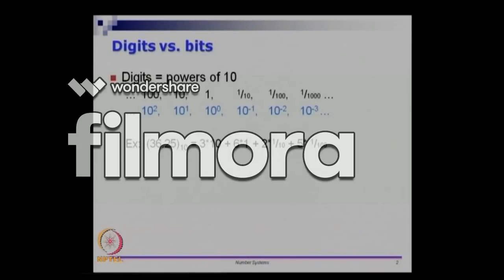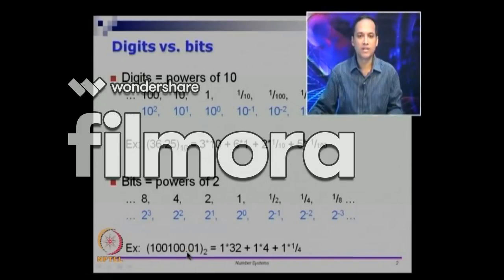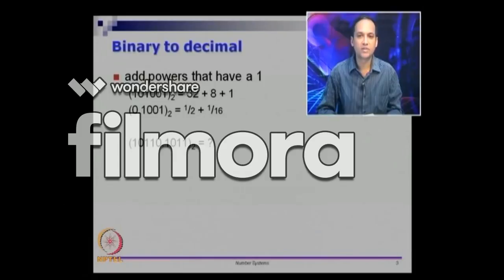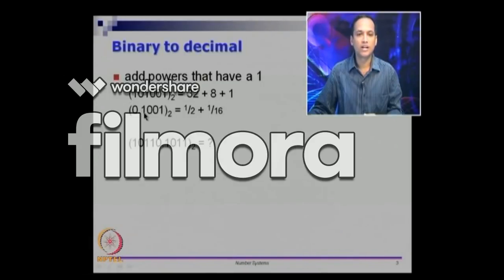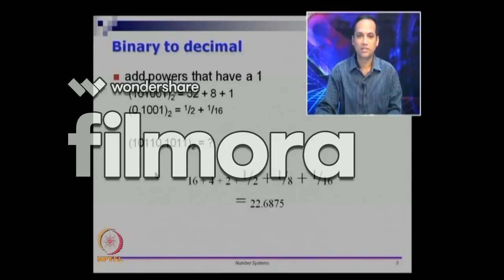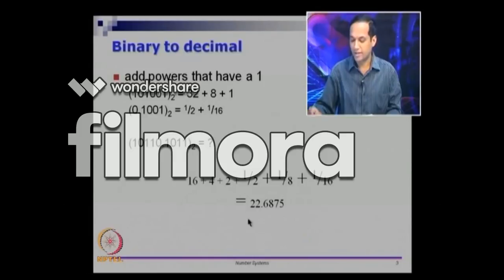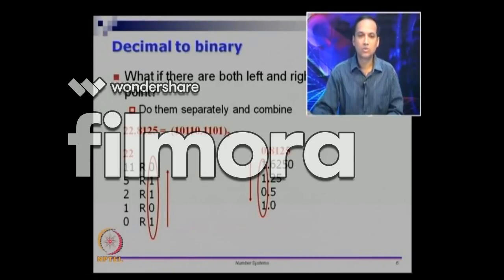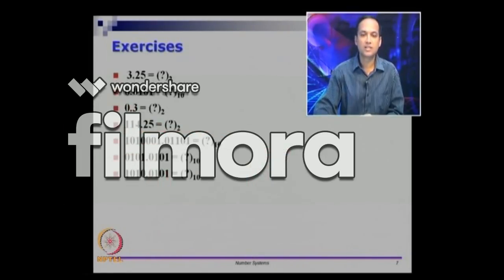Decimal and binary Numbers